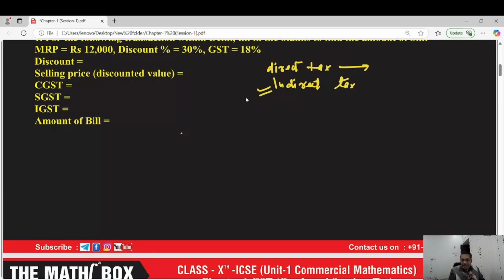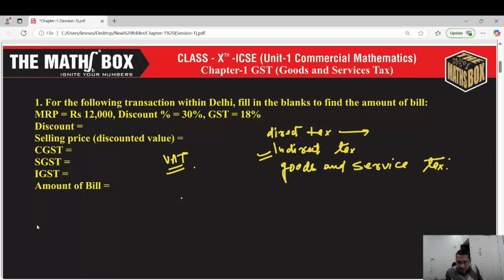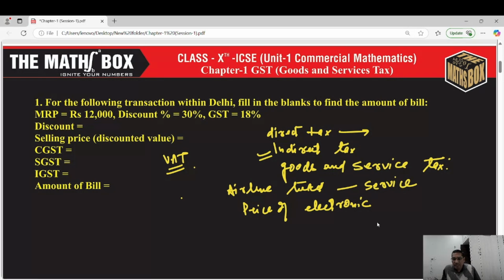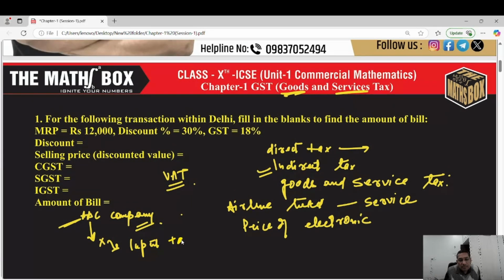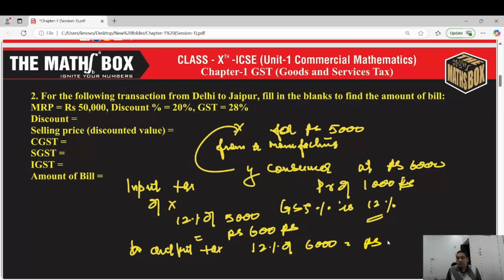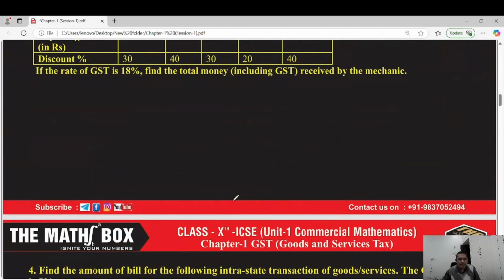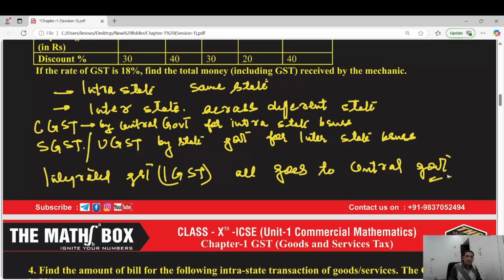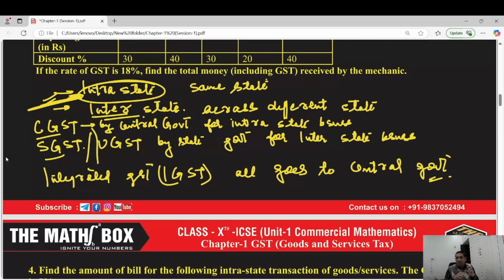GOODS AND SERVICE TAX.ICSE XTH ,CONCISE MATHEMATICS. SESSION -1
🔥 Welcome to [THE MATHS BOX] – Your Ultimate Destination for Learning Mathematics! 🔥

In this video, we will dive deep into **Goods and Services Tax (GST)**, a crucial topic for **Class 10 ICSE Mathematics**. We will cover:

✅ Types of GST – CGST, SGST, and IGST
✅ How to calculate GST with step-by-step examples
✅ Input Tax Credit (ITC) concept
✅ Solved problems based on the ICSE syllabus
✅ Important formulas and tips for exams

By the end of this video, you'll have a clear understanding of GST and be fully prepared to solve GST-related problems in your **ICSE Board Exams**.

📩 Drop your doubts in the comments, and I'll be happy to help!